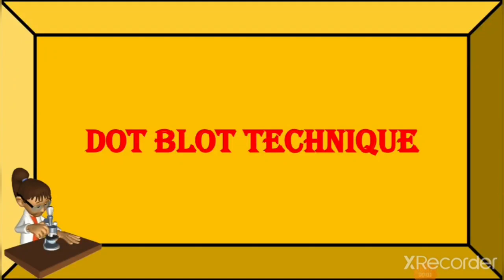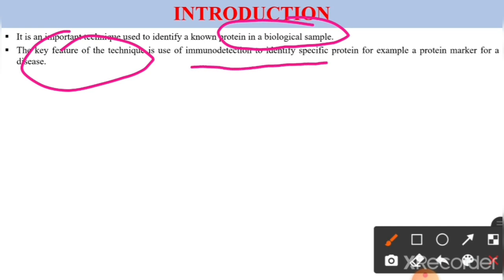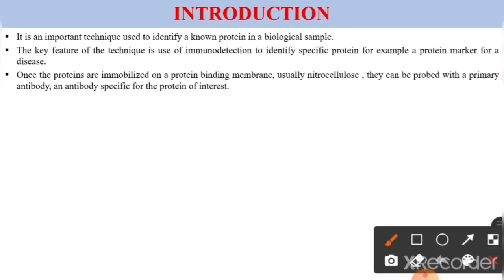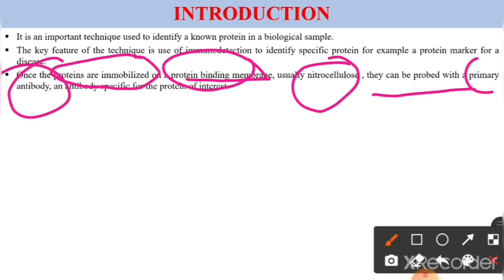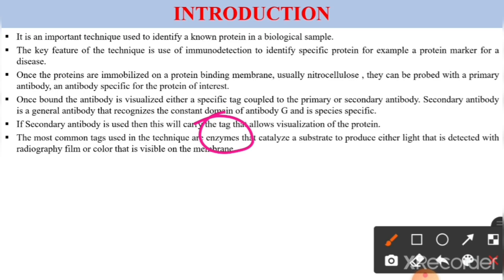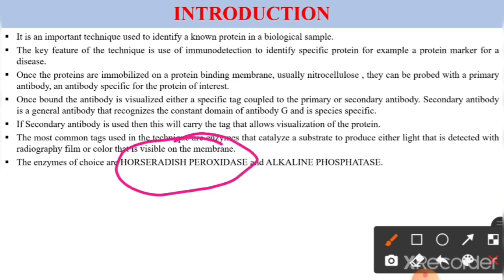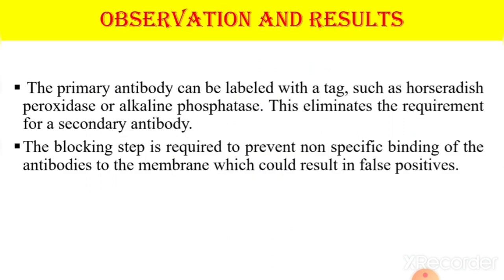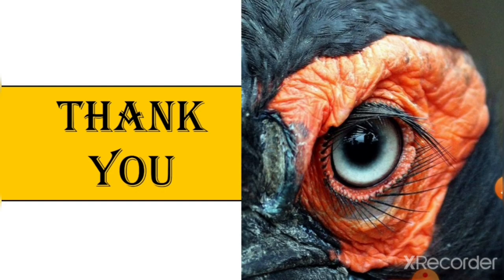Dot Blot Technique|Protein Identification|Aim|Principle|Theory|Protocol|Result|Rohit Shankar Mane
Dot Blot is a cheaper, easier and faster technique to detect the presence of Proteins and Nucleic Acids in a biological sample. Due to the simplicity of the technique it widely used as a ideal diagnostic tool.

This post covers the Protein Dot Blot Technique.

Dot Blot Principle

Dot Blot works based on the immunodetection principle for identifying specific protein.

Dot Blot - PrincipleDot Blot - Technique: Overview

Proteins are immobilized on to a protein binding membrane, PVDF or Nitrocellulose. After Protein Immobilization membrane is blocked to avoid non-specific binding, using blocking buffer.

Immobilized protein is then incubated with a primary antibody (for 30mins to 1 hour). The antibody is specific to the protein and is visualized either with a specific tag or with a secondary antibody.

The secondary antibody generally will carry a tag that allow the visualization of protein.

Blots can be visualized using methods such as Chemiluminescence or Fluorescence.

Common Tags used in Dot Blots are enzymes conjugated to the secondary antibody. Upon addition of substrate, enzyme acts on the substrate to develop colour. Commonly preferred enzymes are HRP(Horse Radish Peroxidase) and Alkaline Phosphatase (AP)

Advantages of Dot Blot over Western Blot

Non-Electrophoresis Technique:
Dot Blot is non-electrophoresis technique, means that one need not do protein electrophoresis. Proteins can directly immobilized on to the membrane.

Simple & Easy Method:
No messy work of PAGE run and gel to membrane transfers, proteins are directly immobilized on membrane, making this method much easier and faster.

Time:
It is a faster method, takes ~3hours, whereas western blot may even take up to 2 days. Including the protein electrophoresis and gel to membrane transfer optimization.

Dot Blot is not as informative as Western Blot, but it is inexpesive, quick and easy method for the simple protein detection.

dot blot technique by shomus biology
dot blot technique in hindi